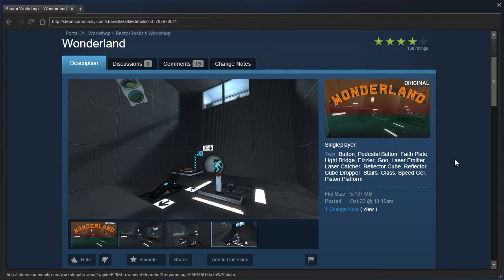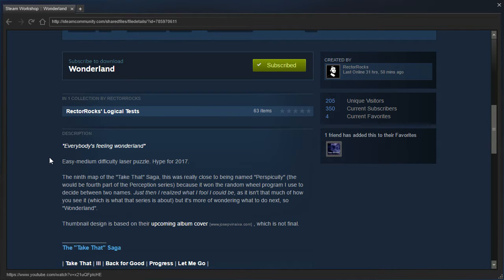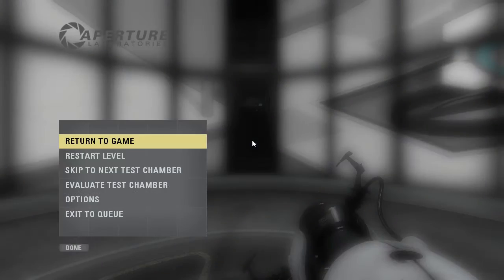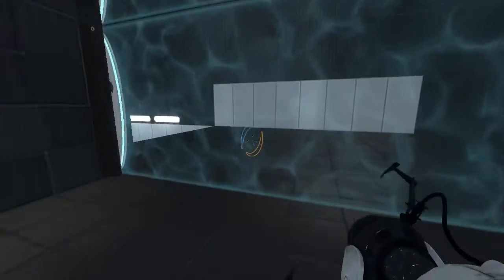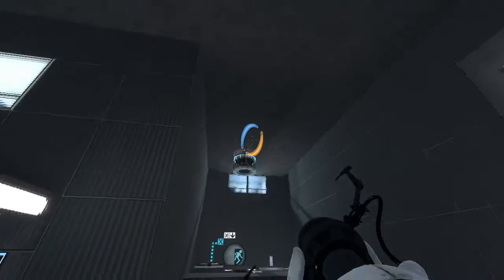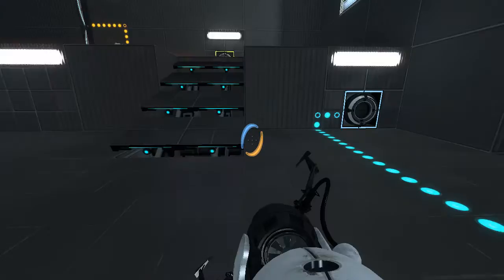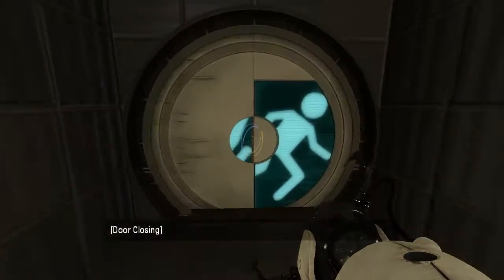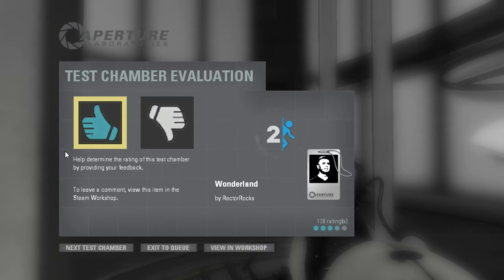Portal 2 PeTI - "Wonderland" by RectorRocks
Blind playthrough. Clever! Very clever :D it's not shown in the video but I did add this to my favorites :)